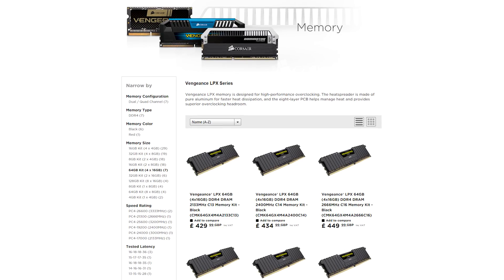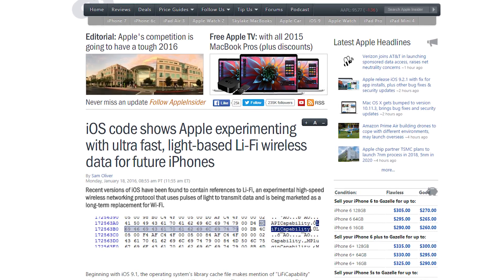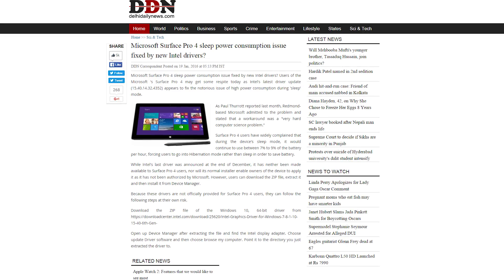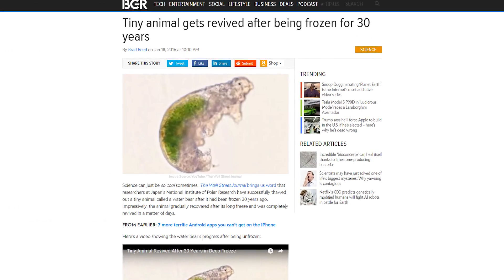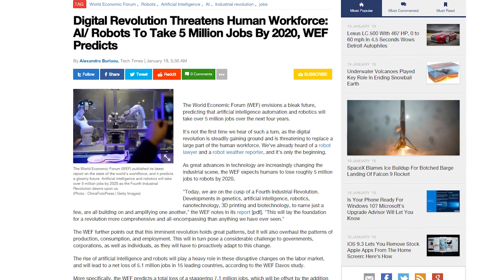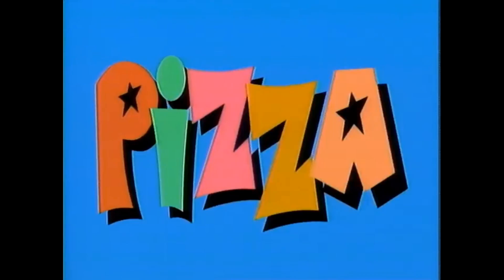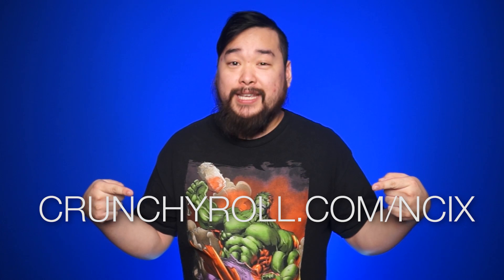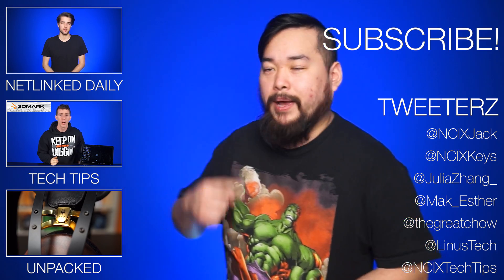Corsair Vengeance LPX, Apple to use LiFi, Surface Pro 4 Fix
Corsair launches new LPX DDR4 ram. Apple may be considering using Lifi. The Microsoft Surface Pro 4 sleep fix is here. All this plus a half litre PC on this episode of Netlinked Daily.

Episode Credits:
Host: Jack Sui
Writer: Jack Sui
Editor: Barret Murdock/Jack Sui